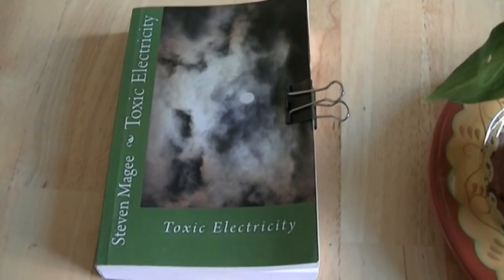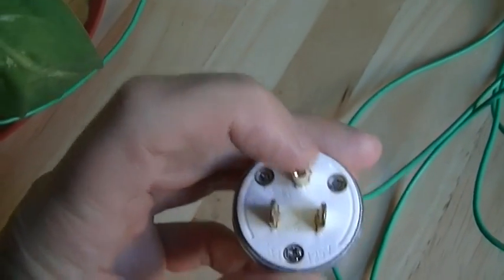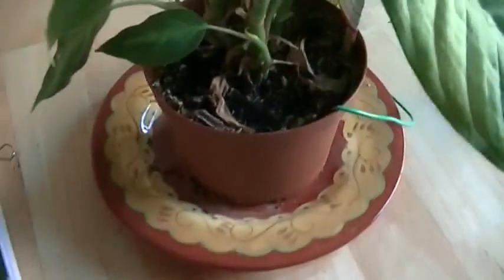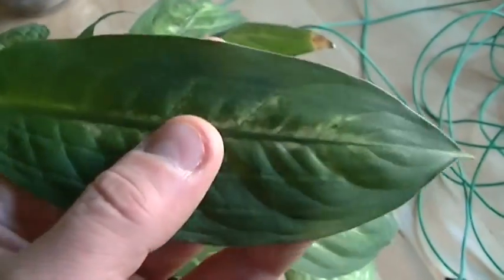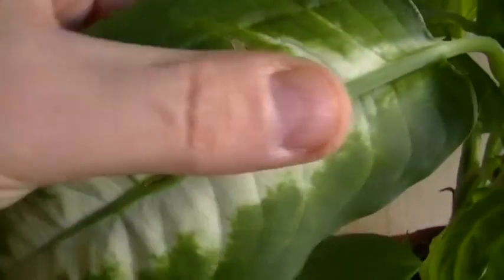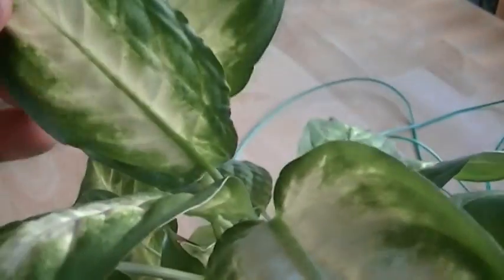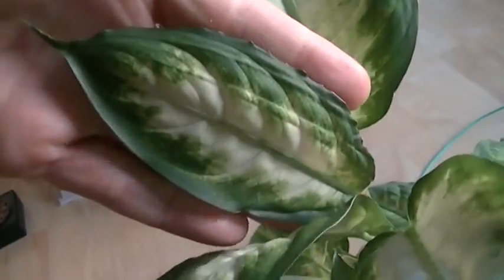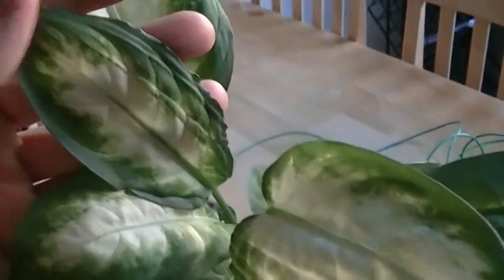Interim Review of Stray Voltage Exposed Plant Growth December 2012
The Dieffenbachia (Dumb Cane) plant in this video has an electrical system grounding (earthing) cable embedded into its pot and has been exposed to "stray voltage" for several months.  We review its growth since the original video was made.  Search "stray voltage cows" for the known biological effects in animals.